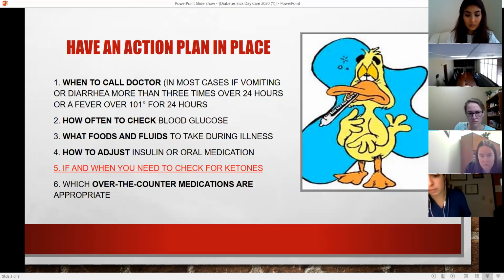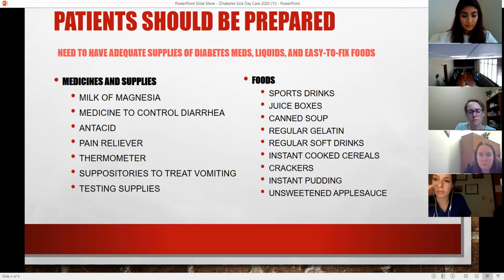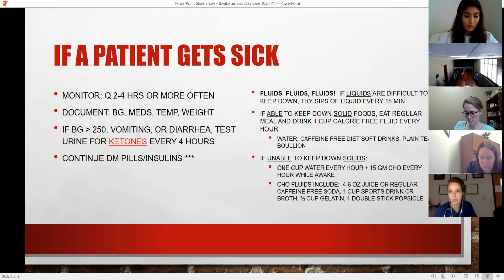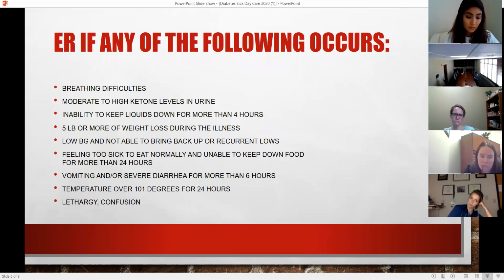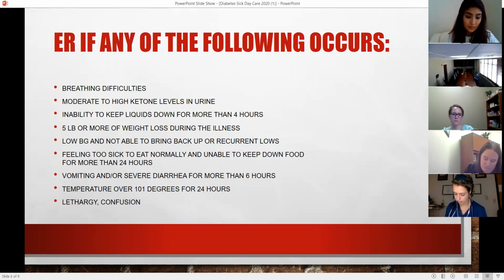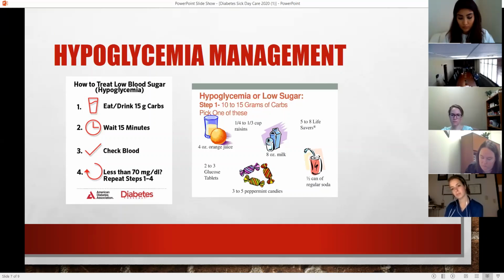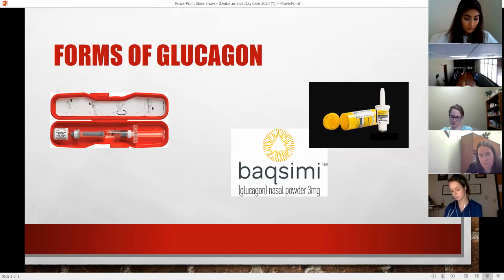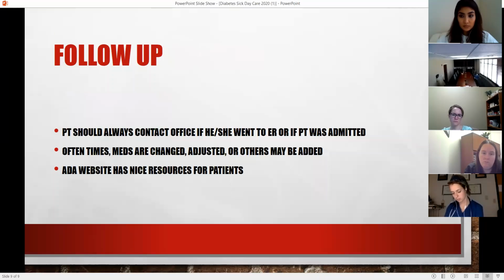WV Project ECHO Endocrine 9/9/20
Diabetes Sick Day Care